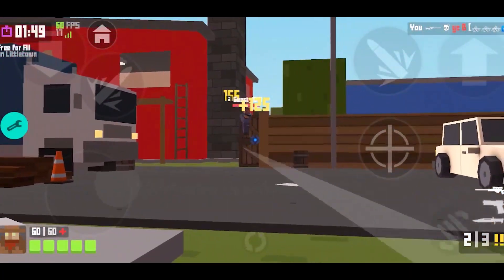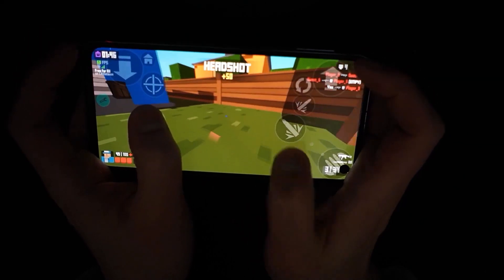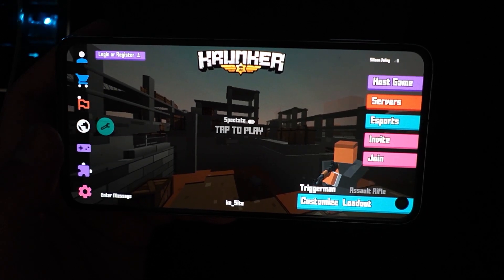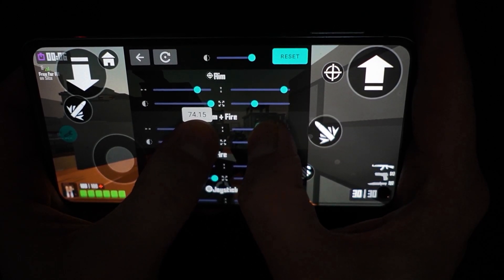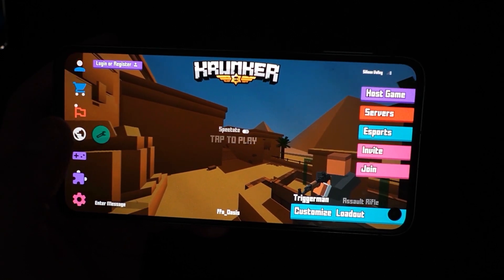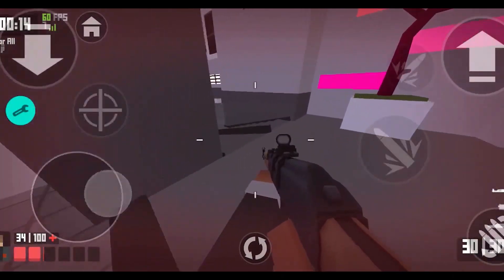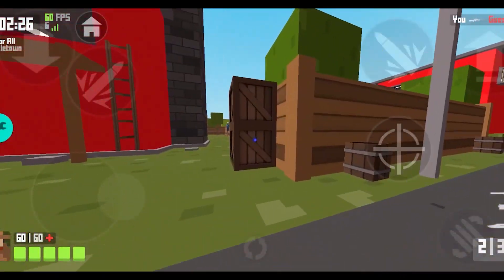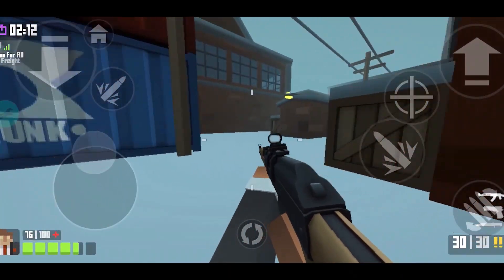Introducing: Krunker Client for Mobile (Official)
Got any questions?

0:00 Introducing the Krunker Client for Mobile
1:47 How it Works - Setting Up Your Custom Button Layout
4:01 Tips & Tricks
5:50 Troubleshooting / FAQ
8:05 Future of Krunker Mobile & philzgoodman